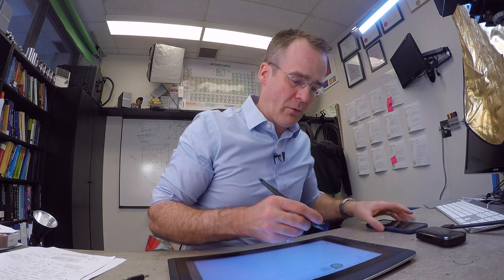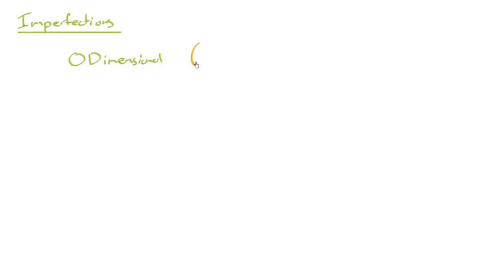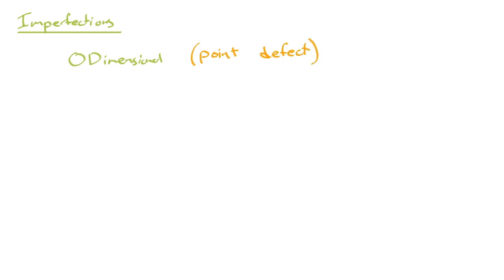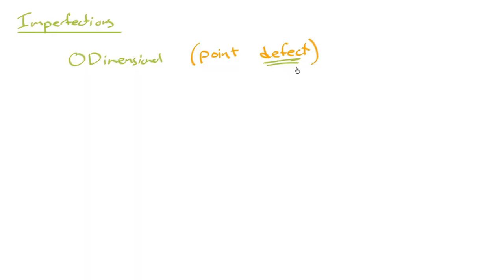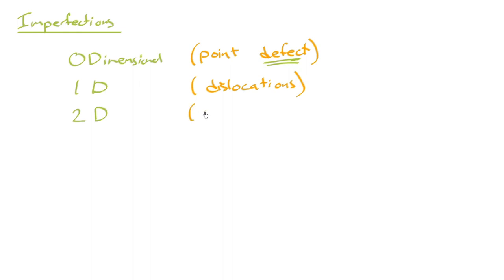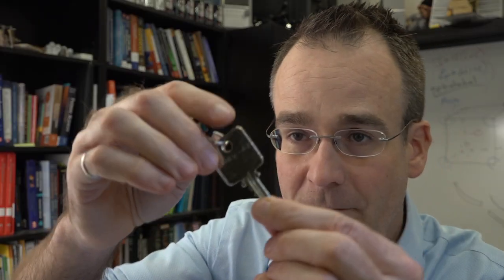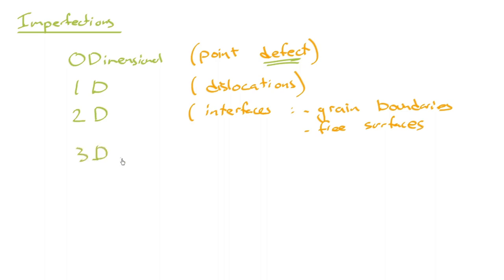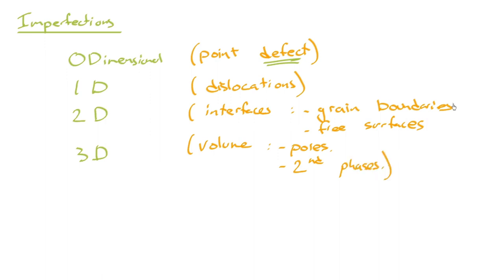28 Introduction to Imperfections